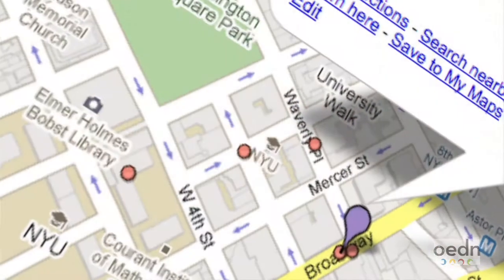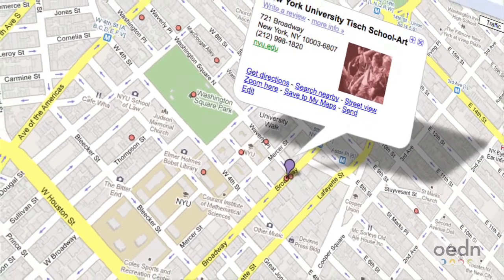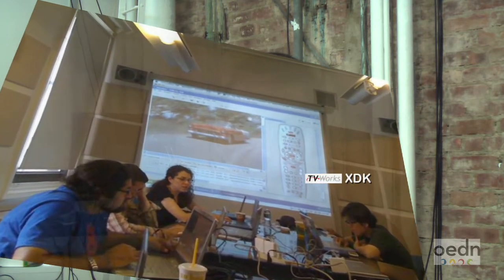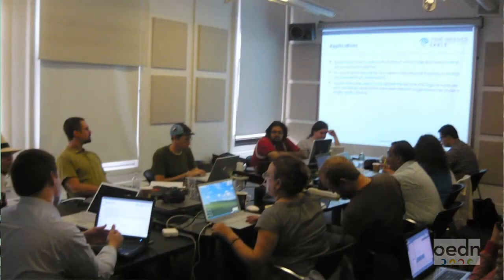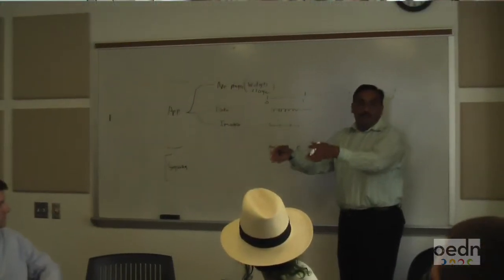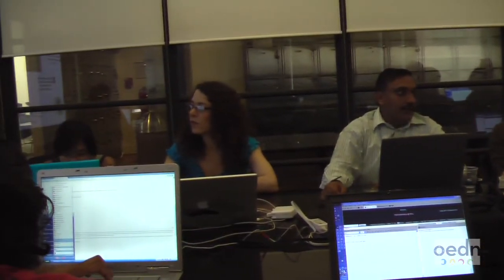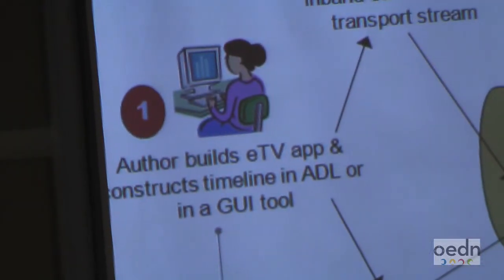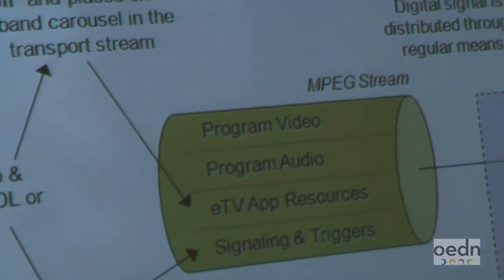OEDN TV - Inteview w/ Prof. Shawn Van Every @ NYU's ITP lab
From July 7-9 of 2009, students at New York University's Interactive Telecommunication Program (ITP) participated in a 3 day workshop about ITV on digital cable, learning about EBIF and tru2way, system architectures, and developing demo apps using the TVWorks XDK.  Run by Prof. Shawn Van Every, the workshop was the first of its kind at a US university to actually build EBIF apps.  OEDN interviewed Shawn to get his take on where student developers could possibly take a technology like EBIF and how this will be incorporated into a future ITP curriculum (possibly as soon as this fall).